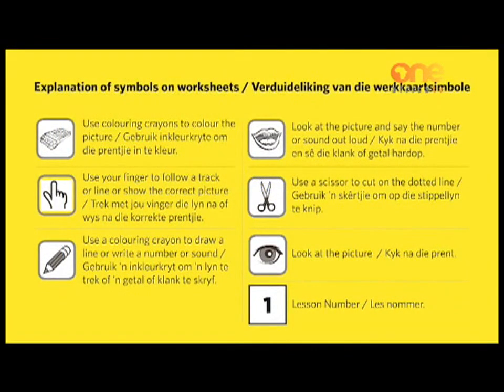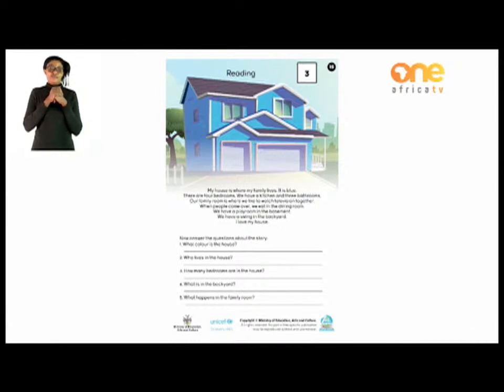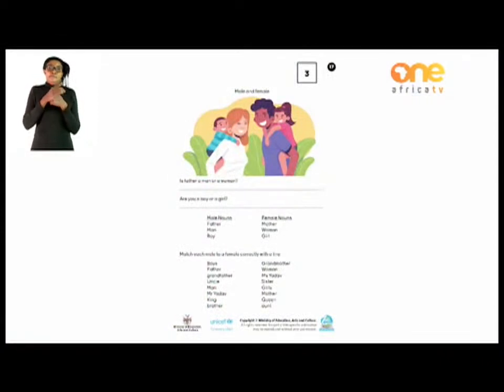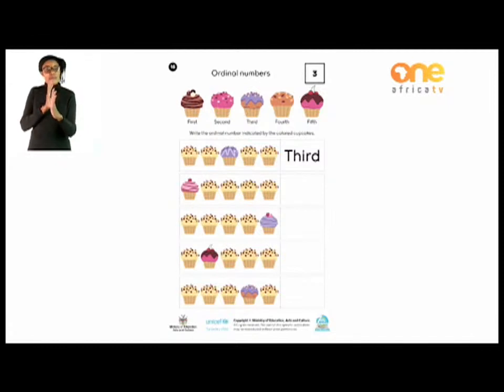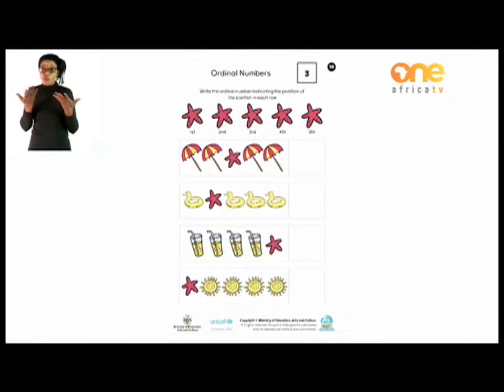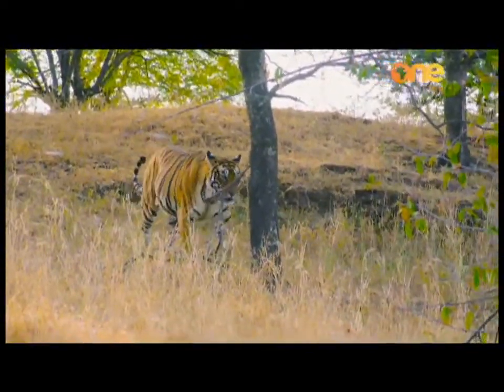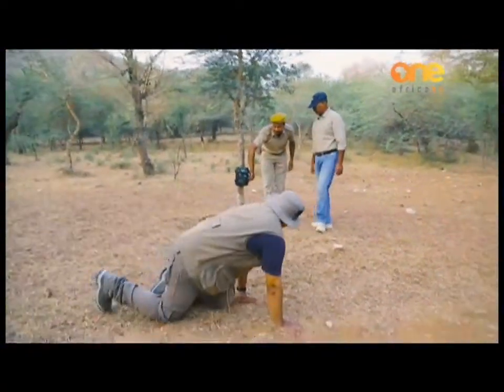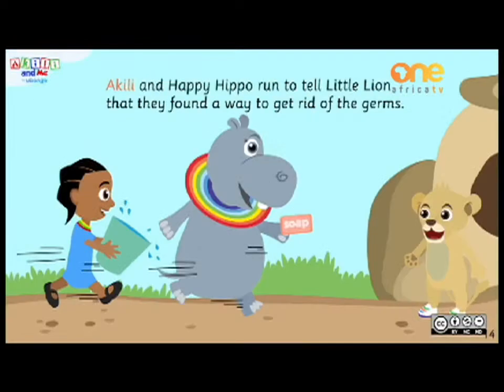LearnOnOne | Gr 0&1 | Preschool Kids (Reading, Genders & Ordinal Numbers) | Content by My Zone (NMH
LearnOnOne | Gr 0&1 | Preschool Kids (Reading, Genders & Ordinal Numbers)